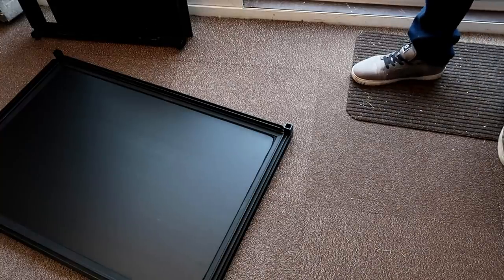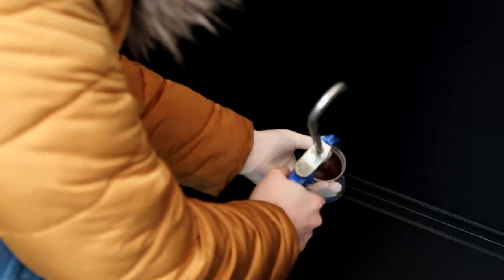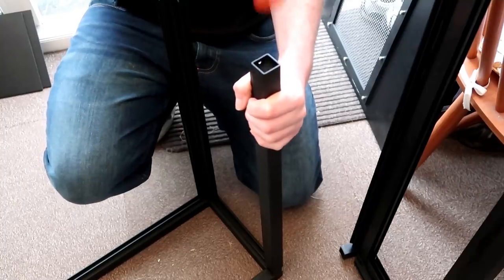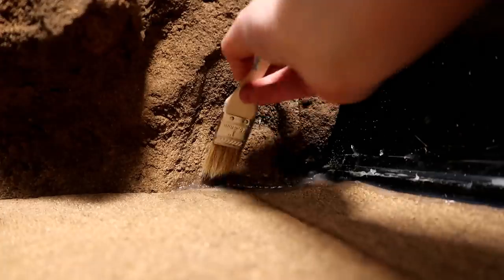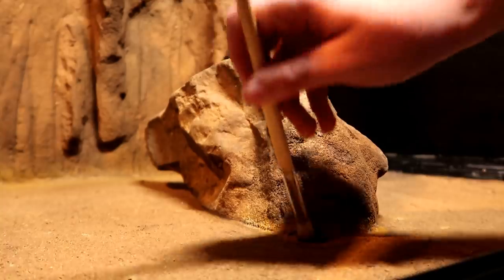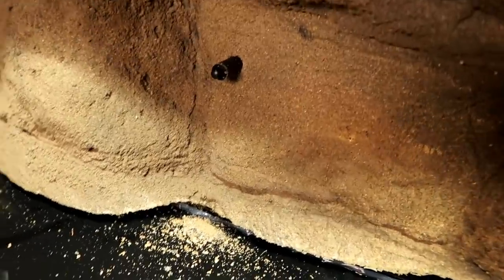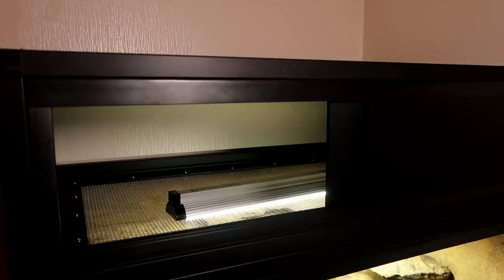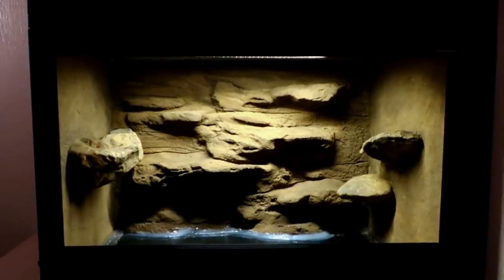Building A Leopard Gecko Mansion | 80 Gal Tank Build 🌵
Today I will show you how we built my Leopard Gecko's 80 gal terrarium/vivarium which will eventually be bioactive!